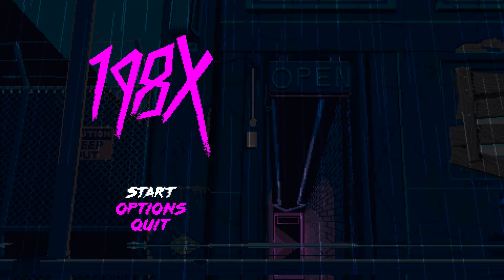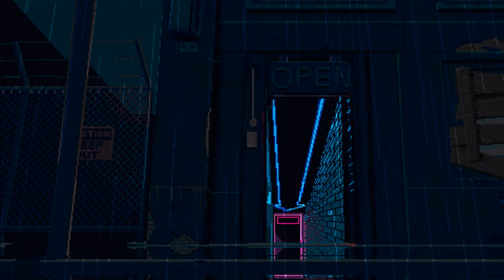198X - Review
198X attempts to revive iconic arcade games from the 80's in a neat simple package.